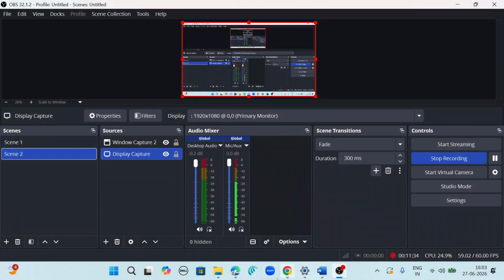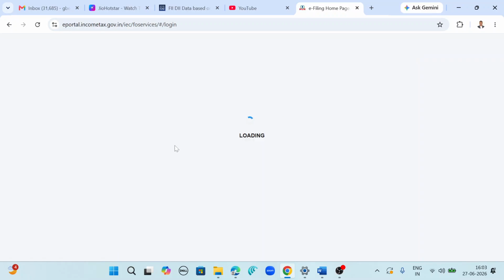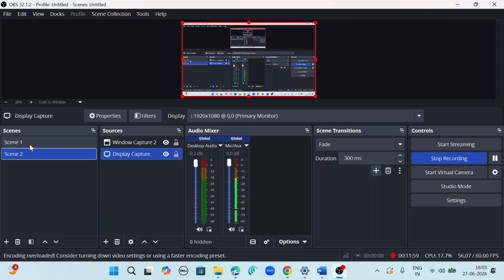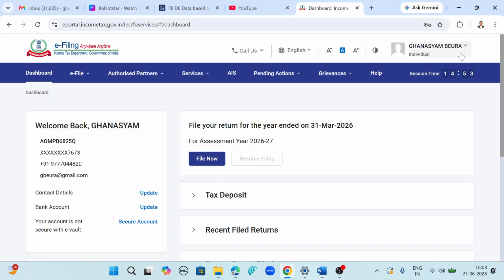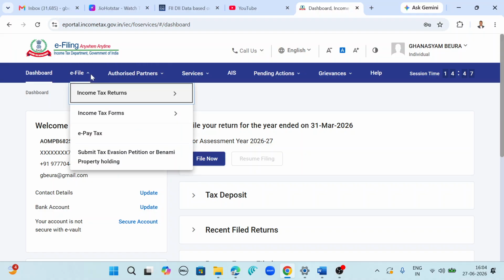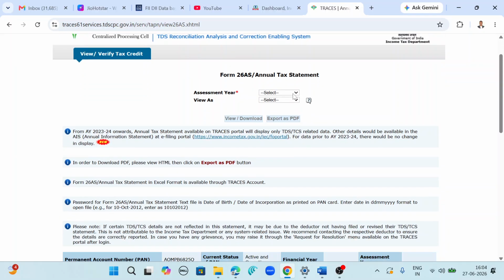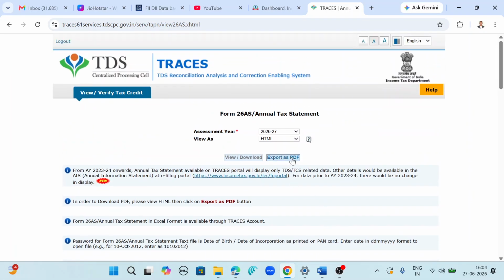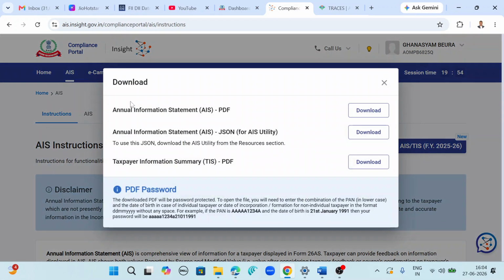Documents Required Before Filing ITR | Complete Checklist for AY 2026–27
Planning to file your Income Tax Return (ITR) for AY 2026-27?

Before you start filing your return, make sure you have all the necessary documents ready. Keeping the required documents organized will help you file an accurate return, avoid mistakes, and save valuable time.

In this video, CA Ghanasyam Beura explains the complete checklist of documents required before filing your Income Tax Return in a simple and practical manner.

### 📌 Topics Covered

✅ PAN Card

✅ Aadhaar Card

✅ Form 16

✅ Form 26AS

✅ Annual Information Statement (AIS)

✅ Taxpayer Information Summary (TIS)

✅ Salary Slips

✅ Bank Statements

✅ Interest Certificates

✅ Dividend Statements

✅ Capital Gain Statements

✅ Home Loan Interest Certificate

✅ Investment Proofs

✅ Business & Professional Records

Whether you are a salaried employee, pensioner, business owner, professional or investor, this checklist will help you prepare all the essential documents before filing your ITR.

📚 **This video is part of our Income Tax Return AY 2026-27 Master Series.**

Which document creates the most confusion while filing your Income Tax Return?

• Form 16

• AIS

• Form 26AS

• TIS

• Capital Gain Statement

✔ Income Tax

✔ GST

✔ Tax Audit

✔ Ind AS

✔ Financial Reporting

✔ AI for Chartered Accountants

✔ Trading Taxation

**Knowledge grows when it is shared.**